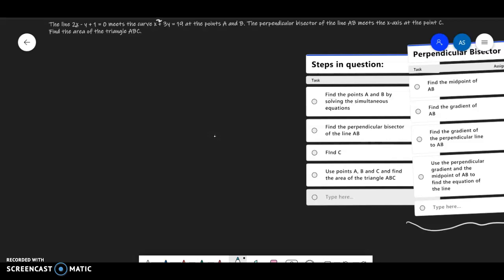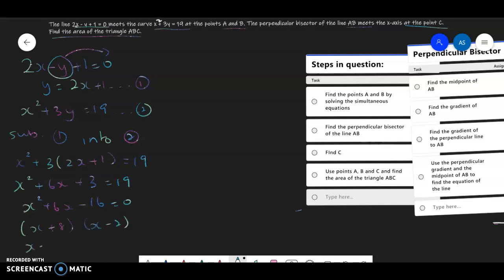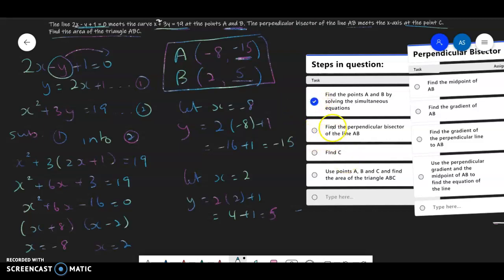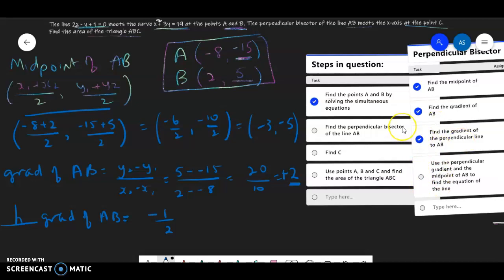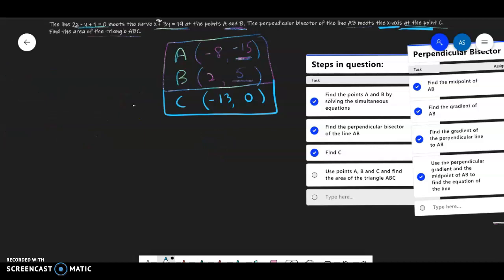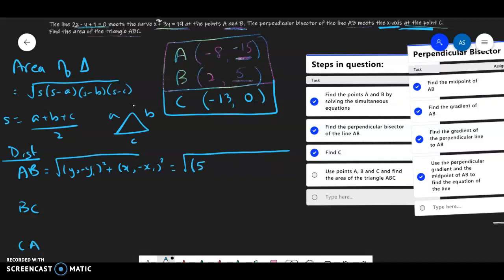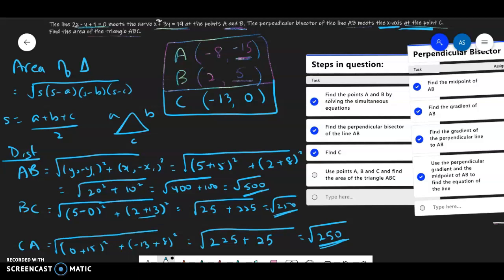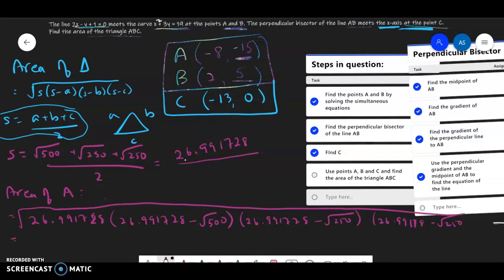Coordinate Geometry Question and Solution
Step by step break down of how to do a Co-ordinate Geometry question, fully worked solution. Great for CSEC Add Math students!